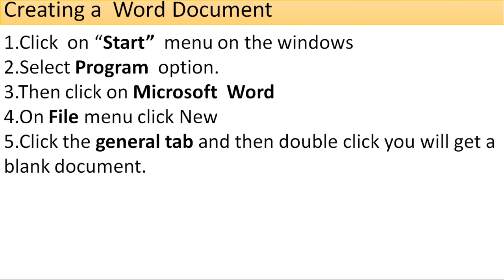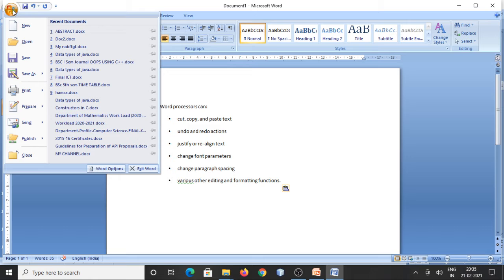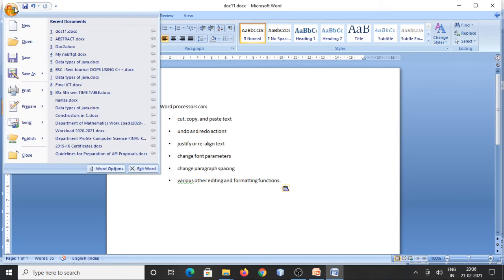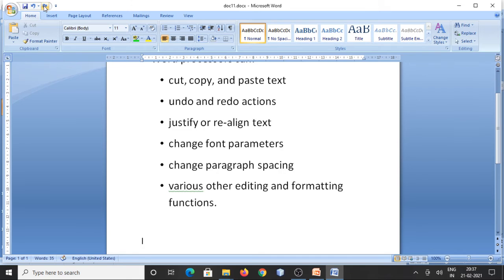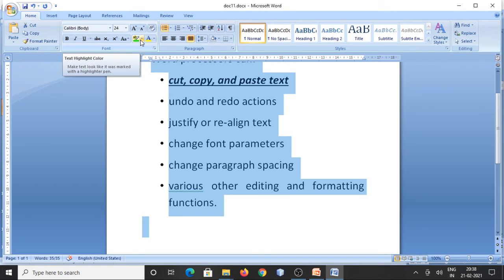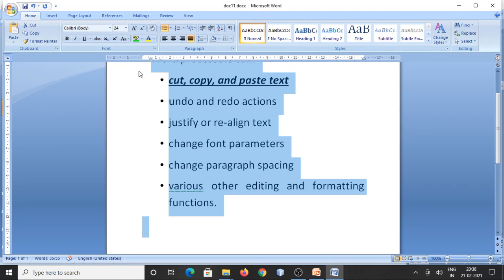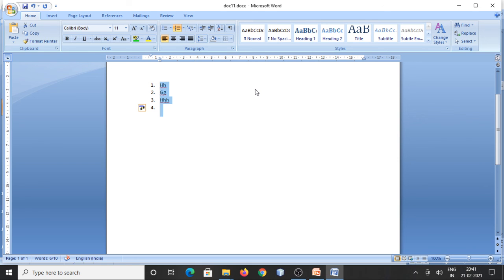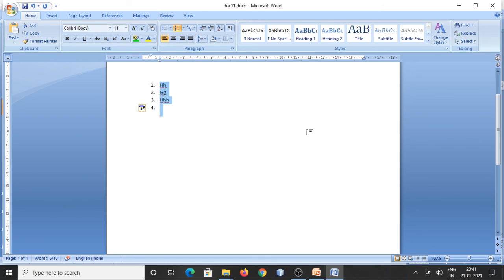SEC-1(a) :Office Automation Tools,Getting into Microsoft Word Processing software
This video is for B.sc v Semester ,for Gulbarga University Kalaburagi.